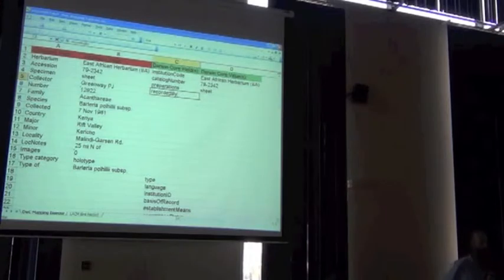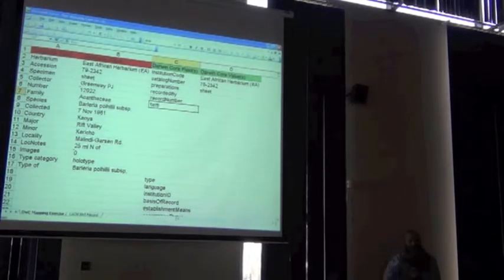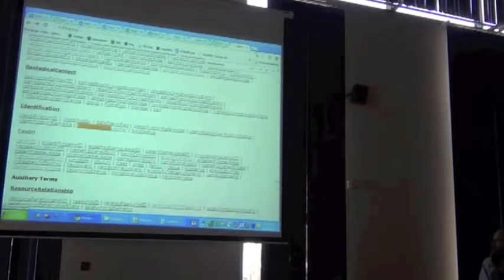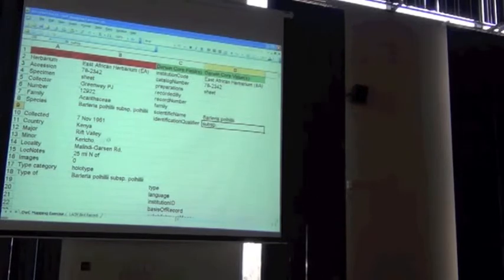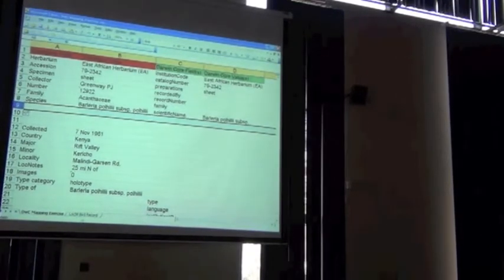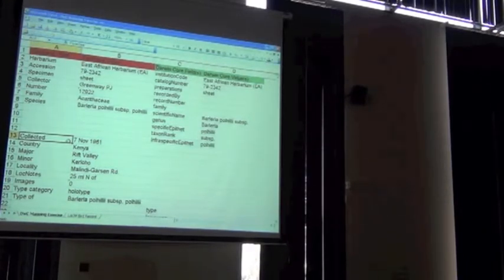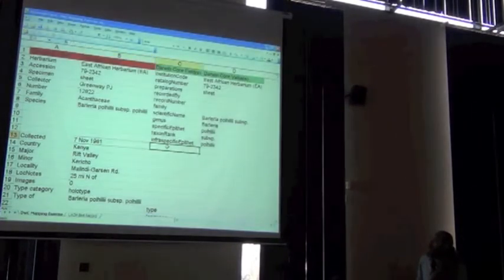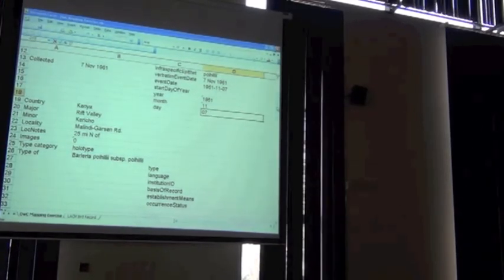BITC / DCDP - 15 - DwC Mapping Demo - 2